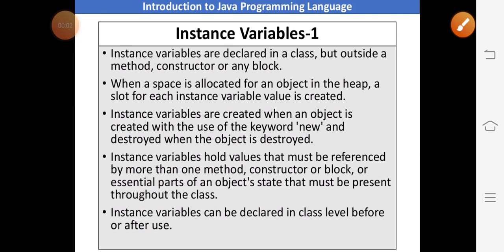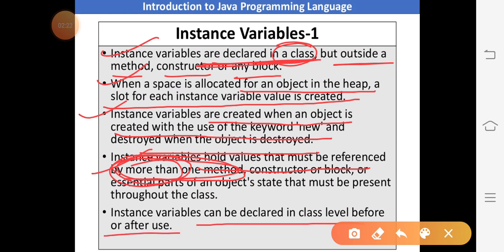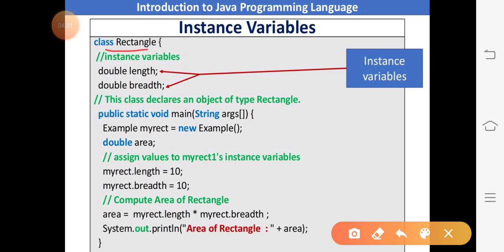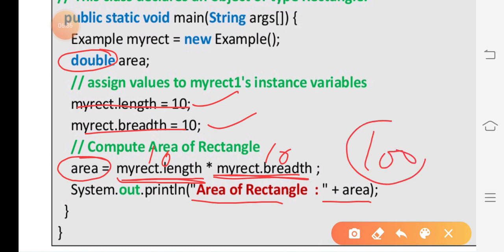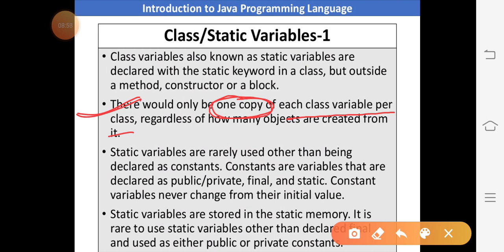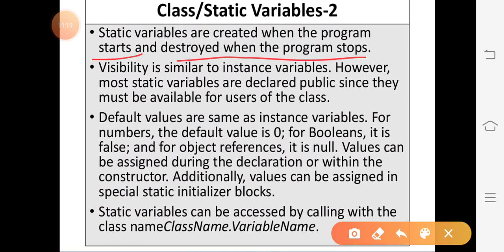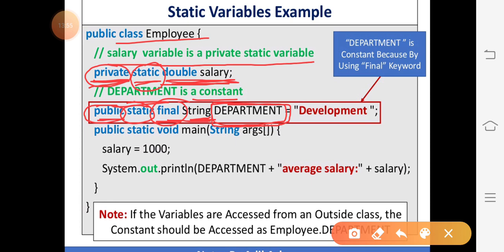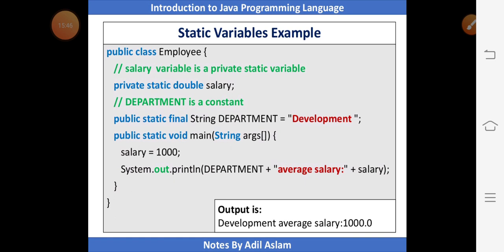XII computer Ch-3 Part4